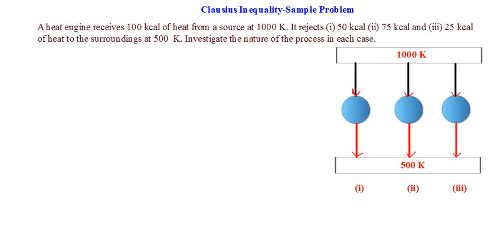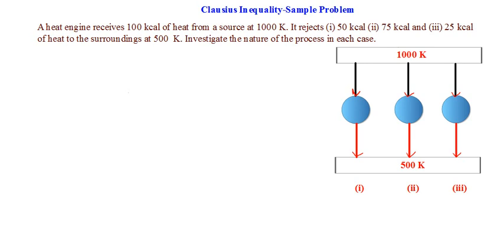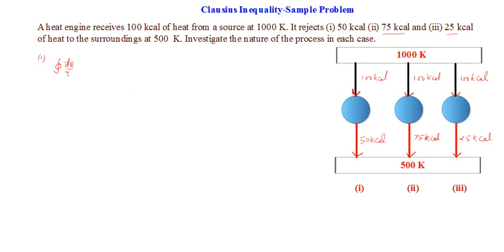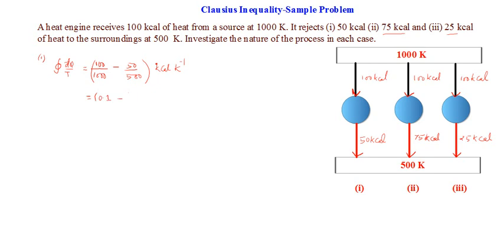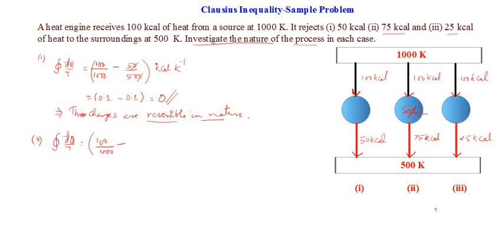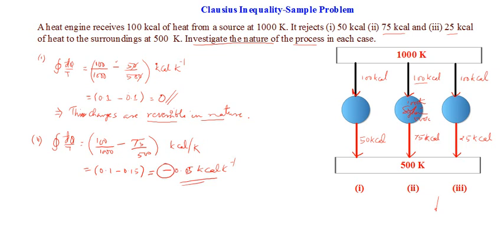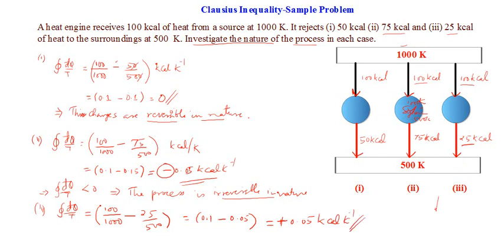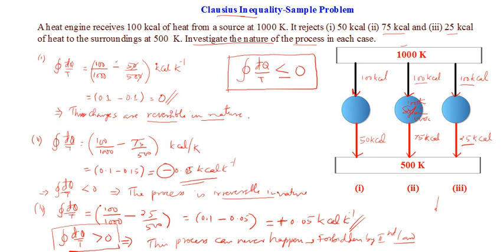Clausius Inequality Sample Problem